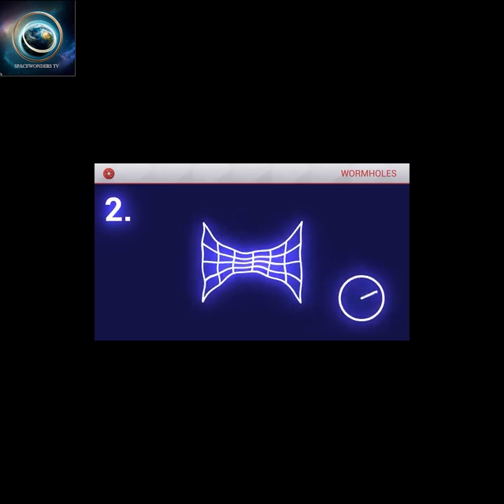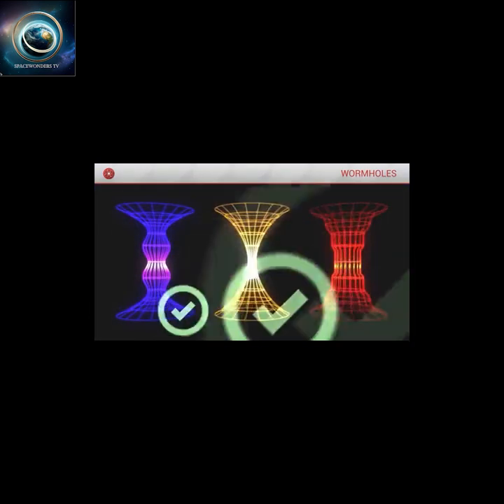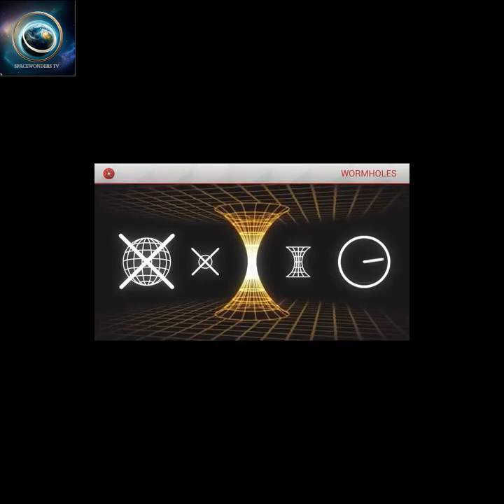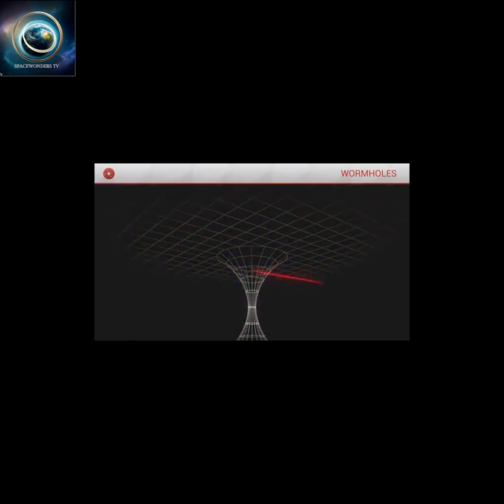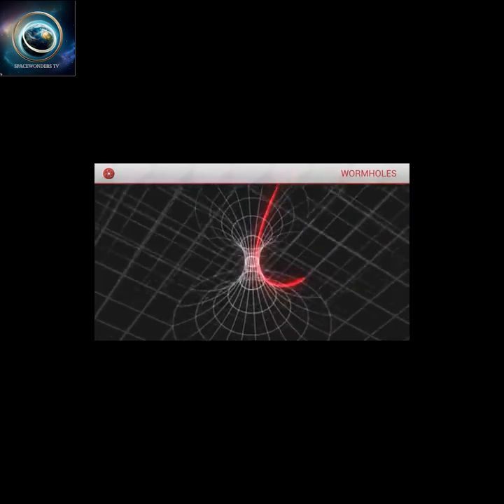SpaceWonders TV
"🚀 Welcome to SpaceWonders TV – Where the Universe Unveils its Splendors! 🌌

Prepare to embark on an extraordinary journey through the cosmos as we bring you the marvels of space exploration, celestial phenomena, and the enchanting mysteries of the universe. At SpaceWonders TV, we're dedicated to igniting your curiosity and sharing the most breathtaking visuals and insights that space has to offer.

🌠 Immerse yourself in the captivating beauty of distant galaxies, witness the dance of planets, and accompany astronauts on their daring quests beyond Earth's boundaries. Our channel is your portal to NASA's most remarkable missions, awe-inspiring spacewalks, and mind-boggling discoveries that reshape our understanding of the cosmos.

Join our ever-growing community of stargazers, science enthusiasts, and space lovers who share a passion for unraveling the wonders of the unknown. Whether you're a seasoned astronomy buff or someone just beginning to explore the universe, you'll find a celestial haven here that feeds your sense of wonder.

🛰️ Dive into a world of stunning visuals, thought-provoking insights, and the latest updates from the frontiers of space exploration.